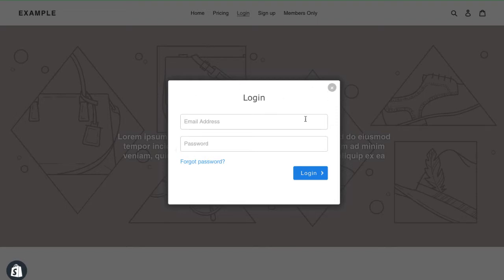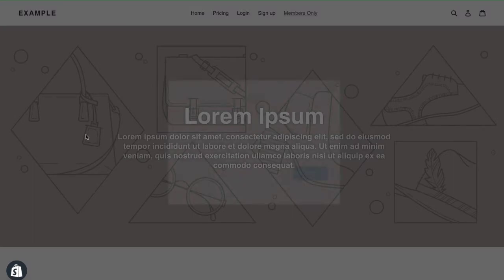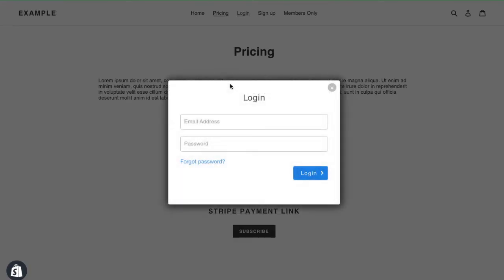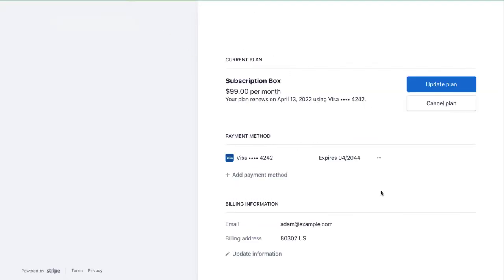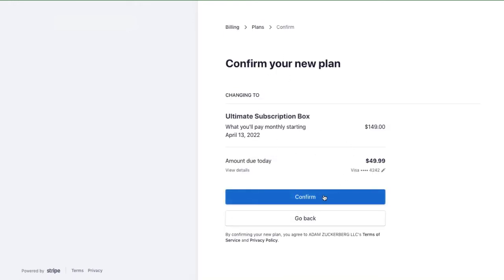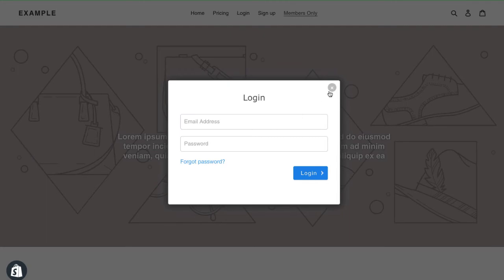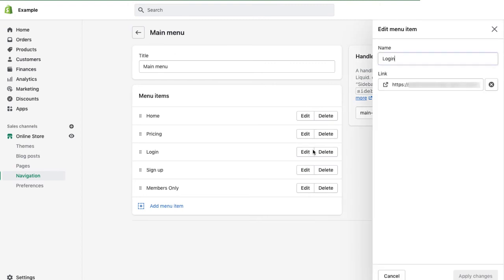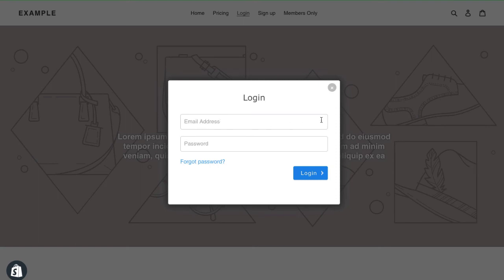How to Add Shopify Login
This video demonstrates how to add login to your Shopify website. We show an example Shopify website with a login and signup link and review how it allows integration with Stripe Customer Portal and gating off members-only content via a paywall using Paid Members App.